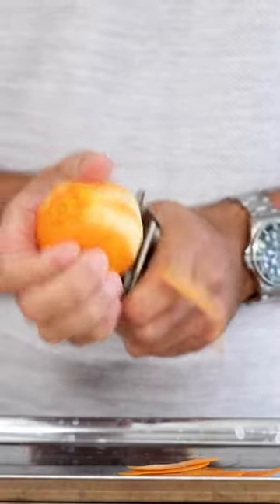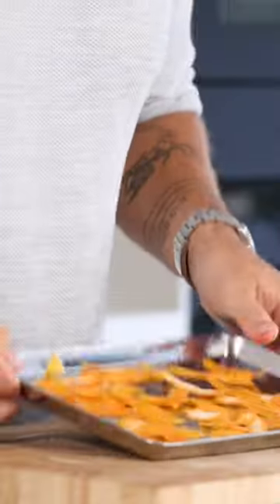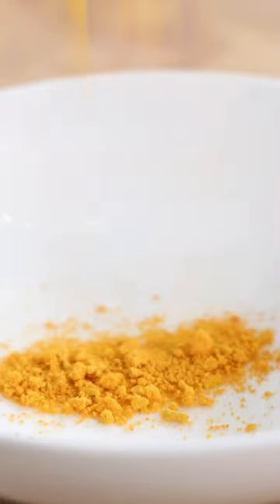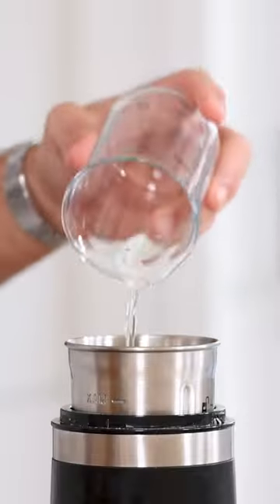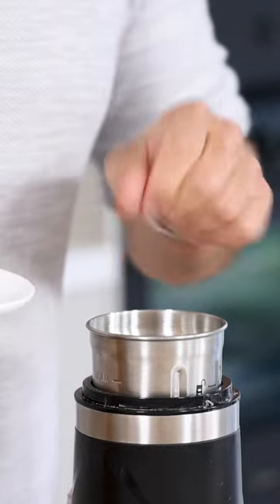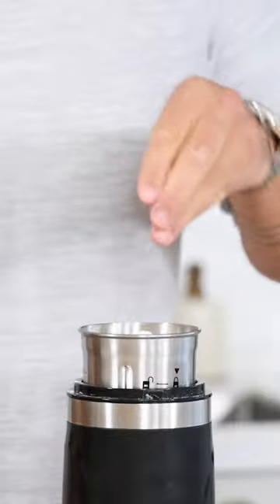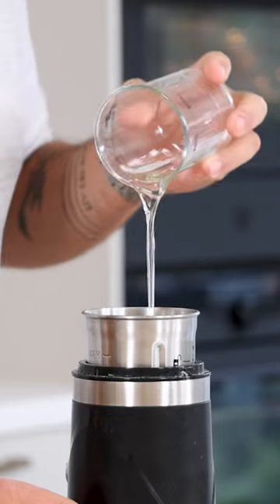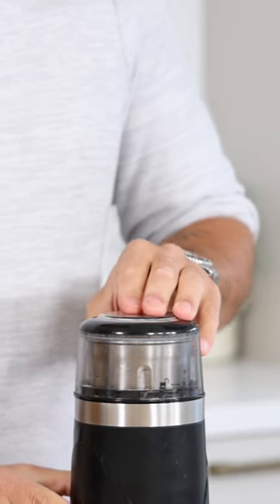Perfect tuille recipe! Fine dining mandarin tuille